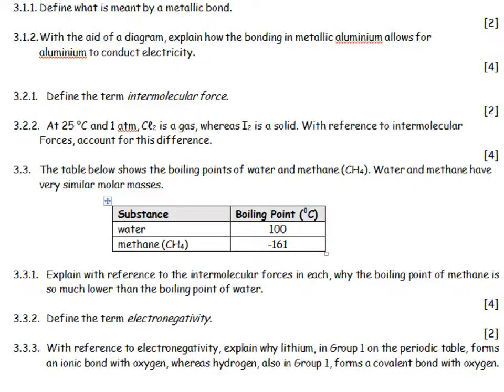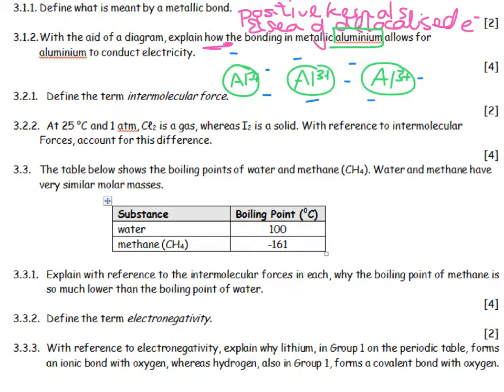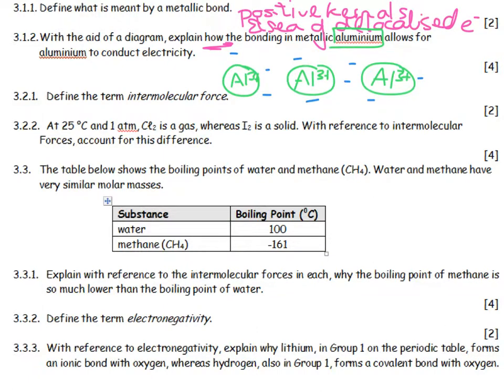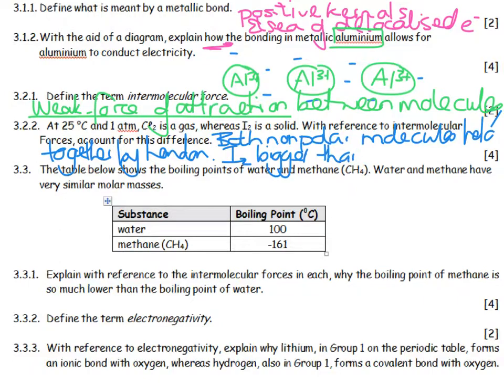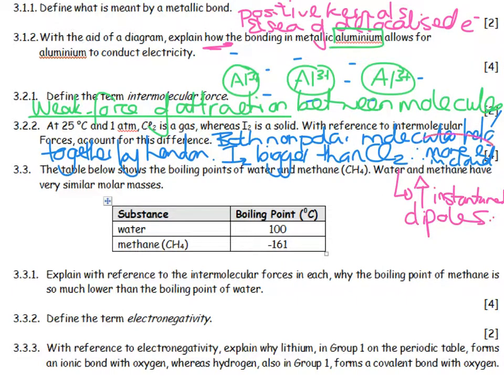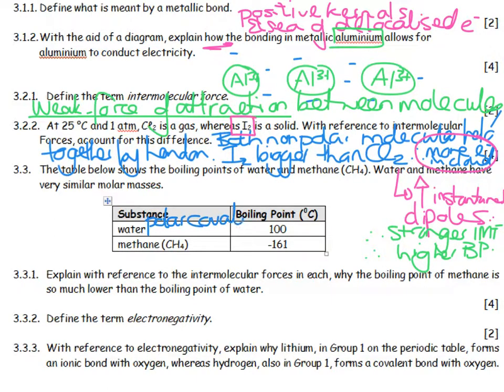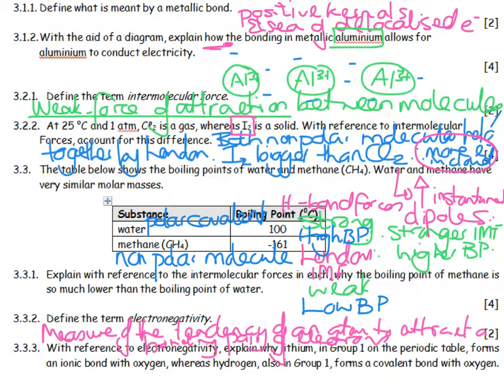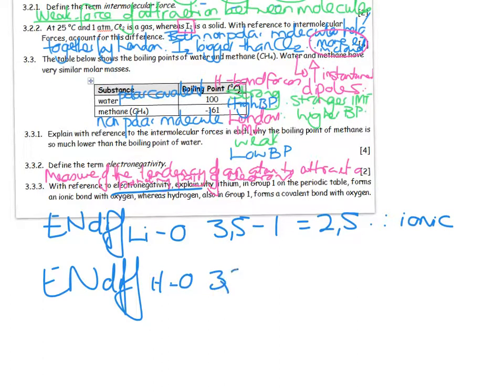2015 Grade 11 Final Chemistry Memo 3